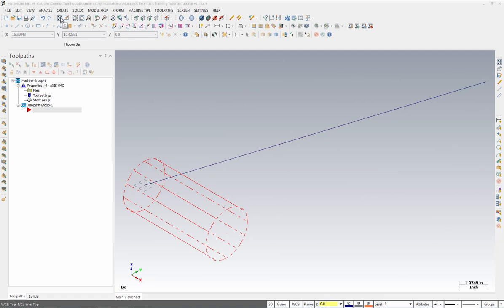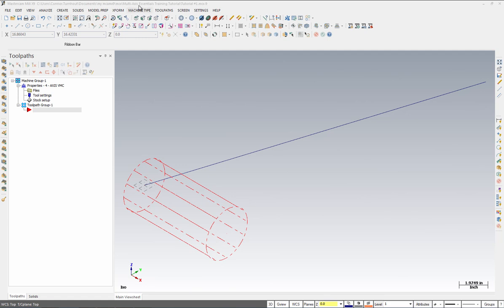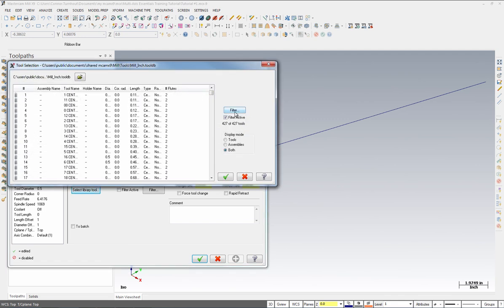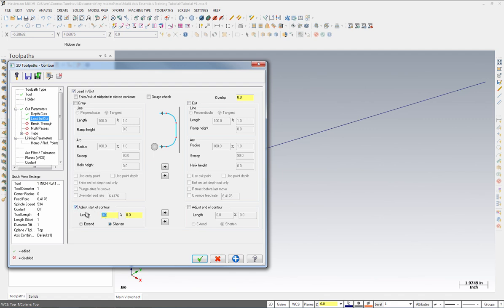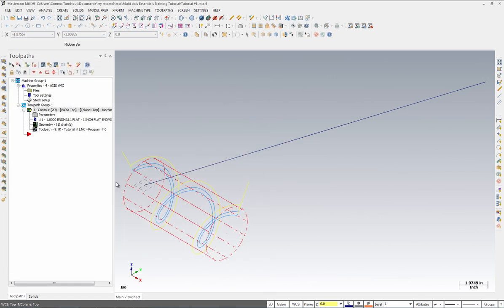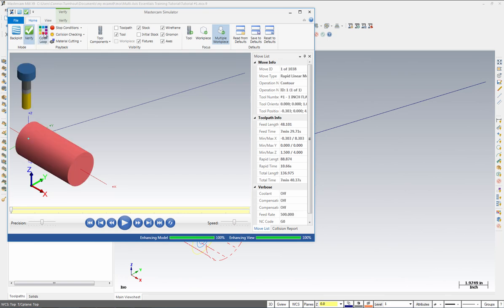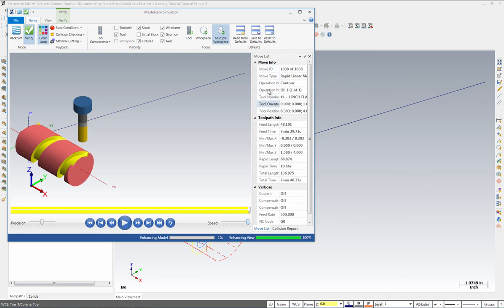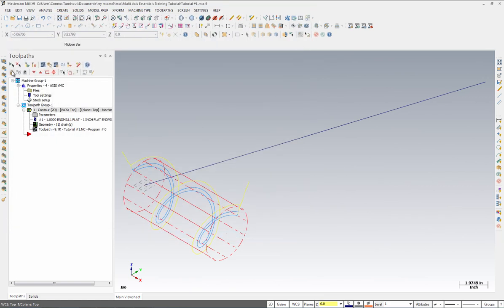3 Machine Cylindrical Helix